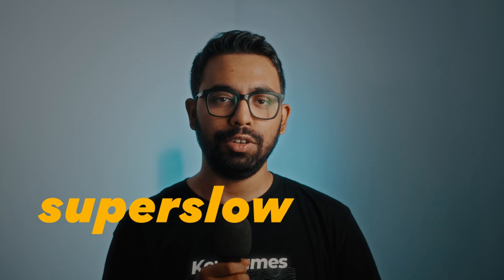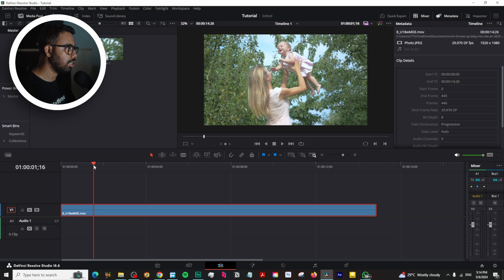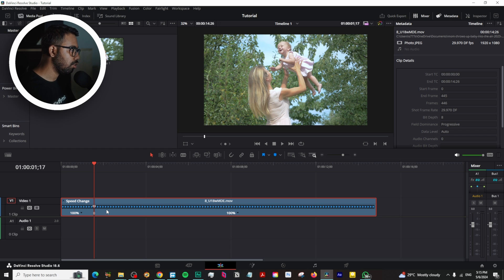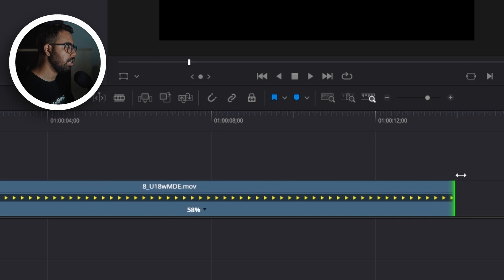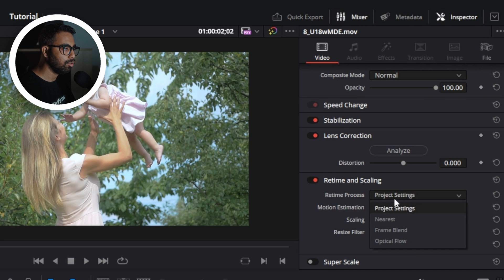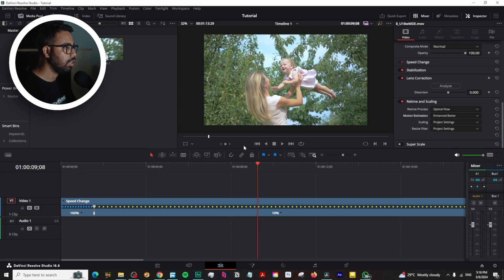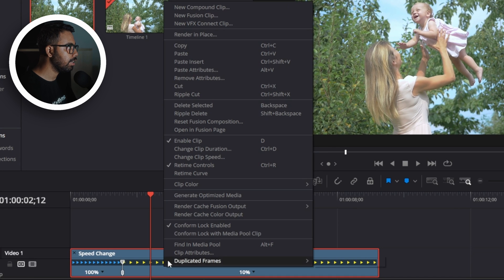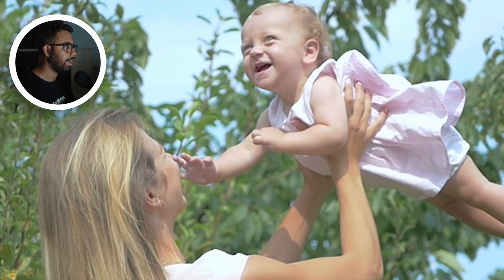How to make 30fps Footage Slow Mo in Davinci Resolve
Hi Guys, in this video I'll show you How to make 30fps Footage Slow Mo in Davinci Resolve